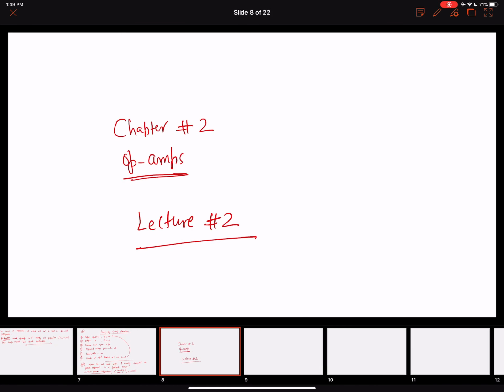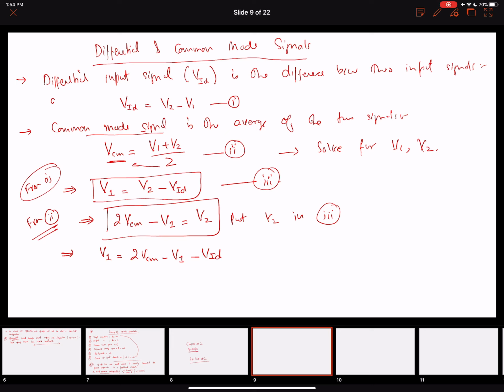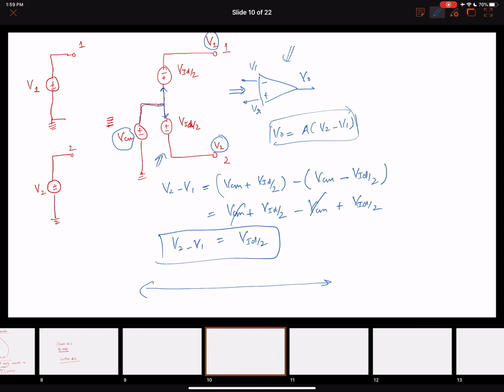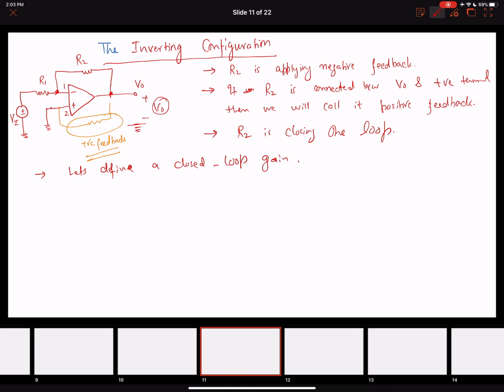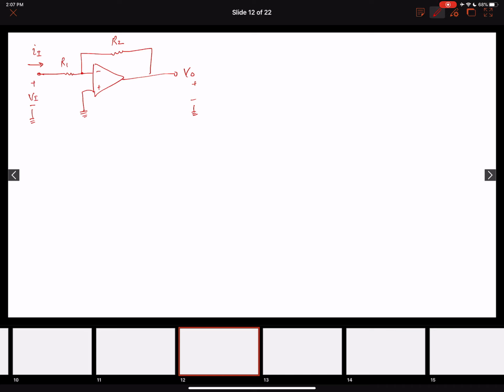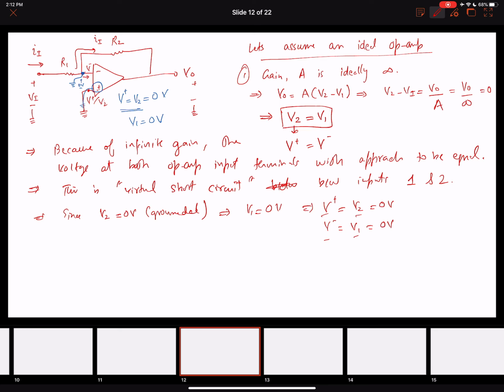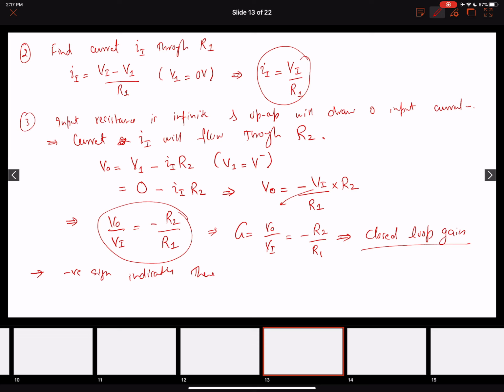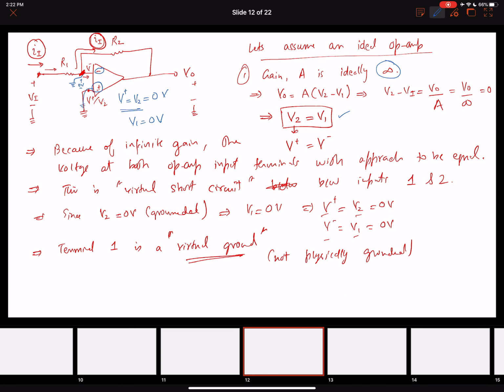Chapter_2: Lecture2-Differential & Common-mode signals, Inverting amplifier configuration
This lecture explains differential and common-mode input signals and their importance in op-amp operation. It then develops the inverting amplifier configuration using negative feedback and nodal analysis.

Hello, Please see the typo correction at the following link with an arrow indicated. Appeared during video @ 7.10